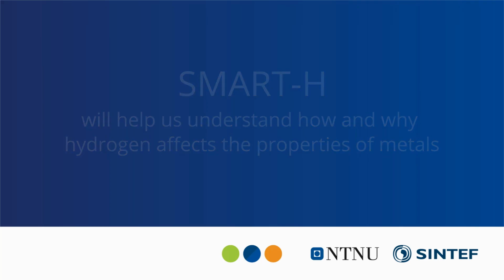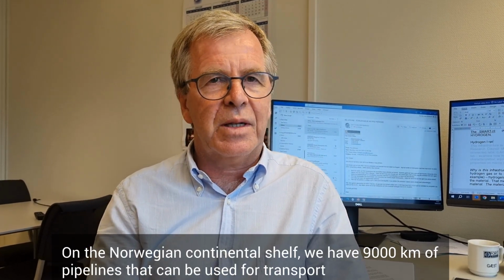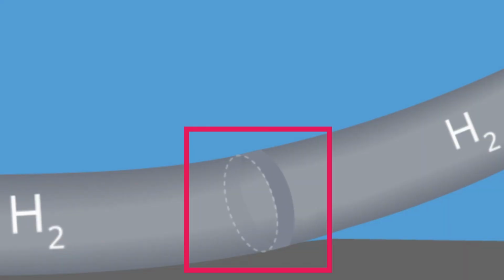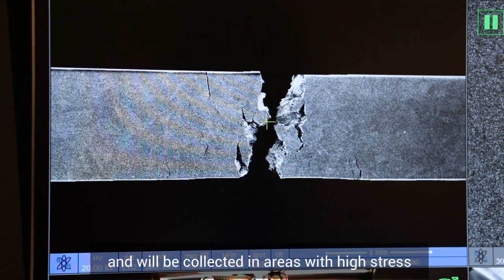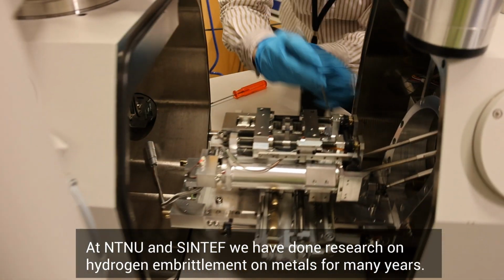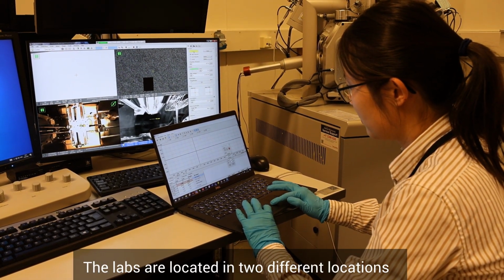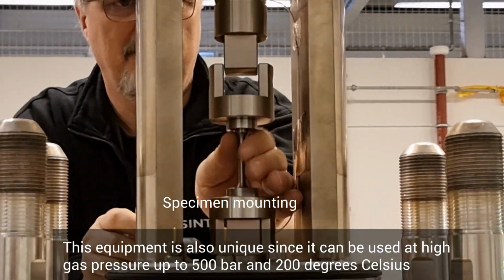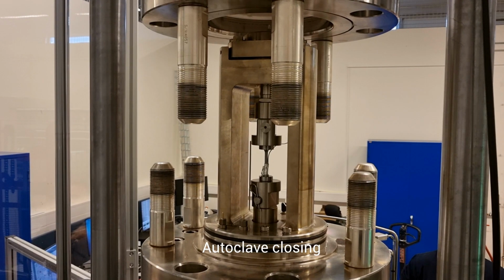Smart H presentation of labs, NTNU and SINTEF - Englissh speech and text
Presentation of Smart-H at NTNU and Sintef. Video with English speech and text.

Infrastructure for Materials Research for Transporting Hydrogen (SMART-H)
The SMART-H research infrastructure will make us better equipped to handle the challenges of materials that are exposed to hydrogen and help us on the way away from a society based on fossil energy.

Photo: Lars Bugge Aarset/NTNU